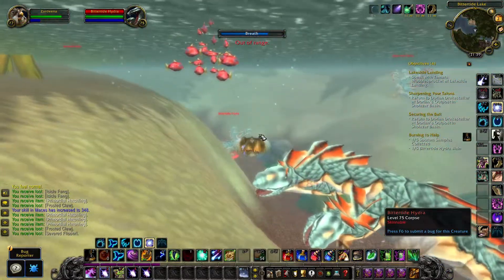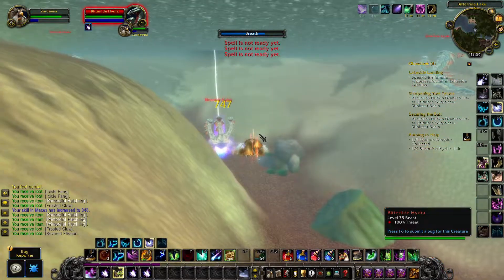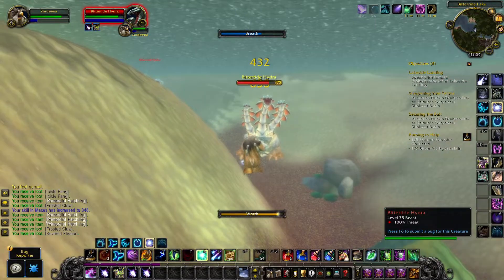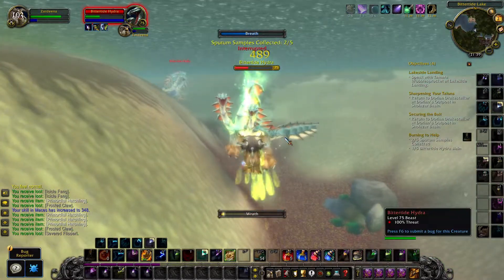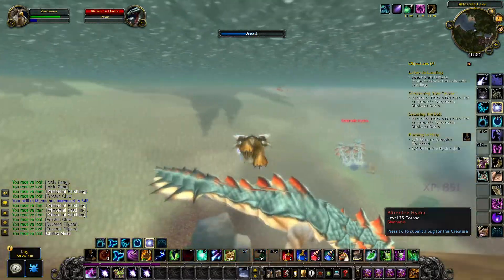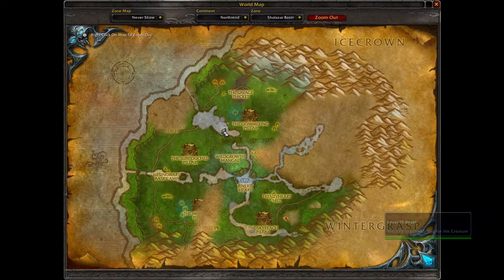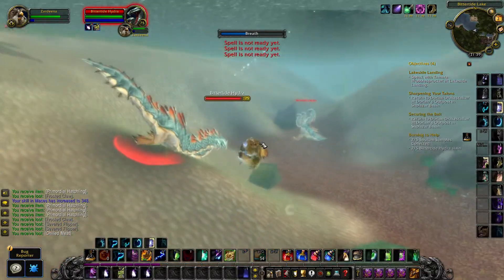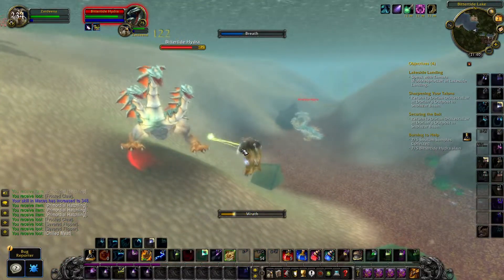How to do Burning To Help quest - WoW WOTLK Classic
I show you where to find bittertide hydras for their sputum